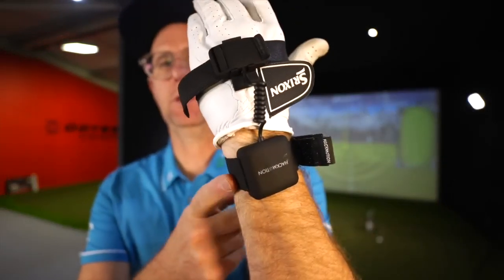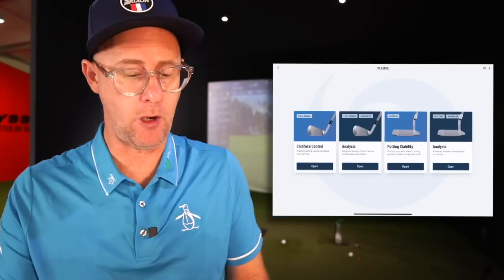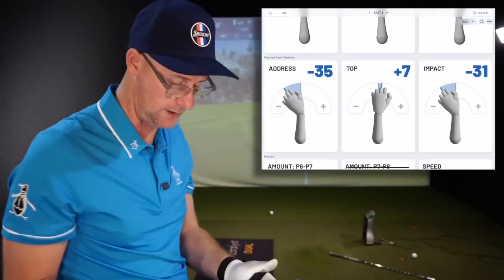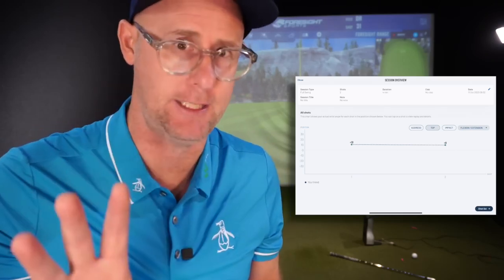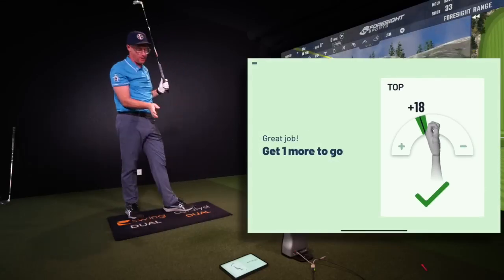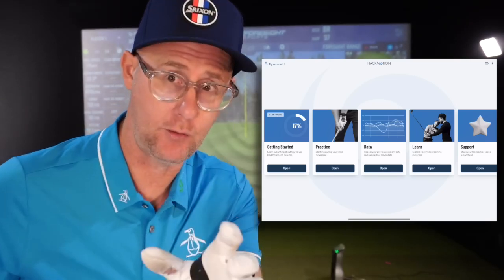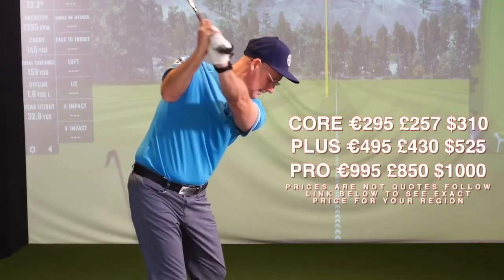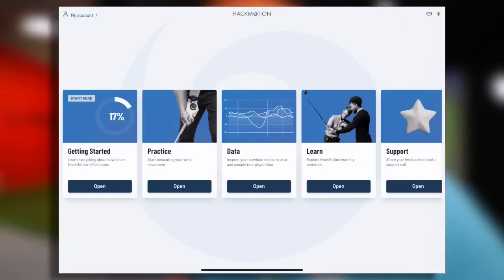Golf, Awesome new training aid !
HackMotion analyzer for wrist movement, get instant feedback whether your in a good  position